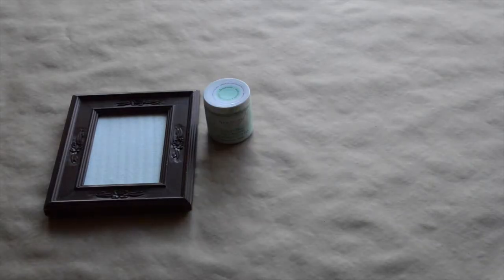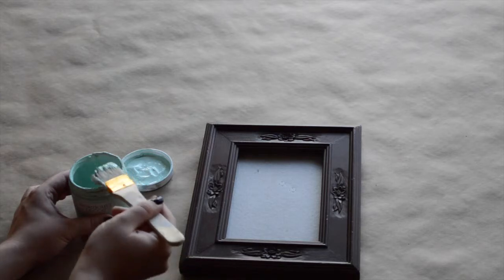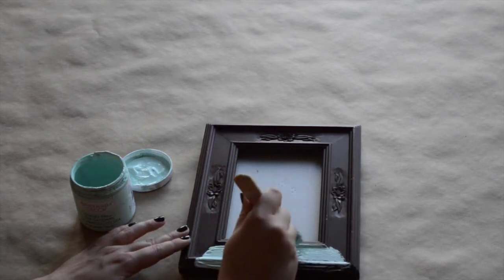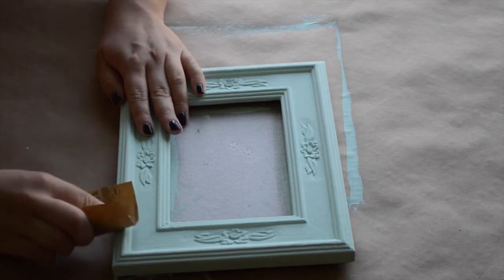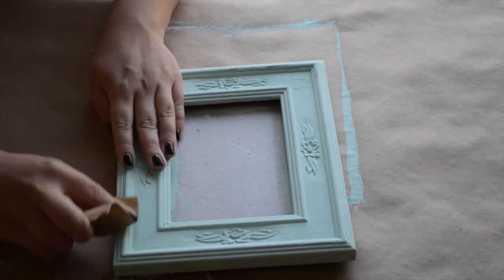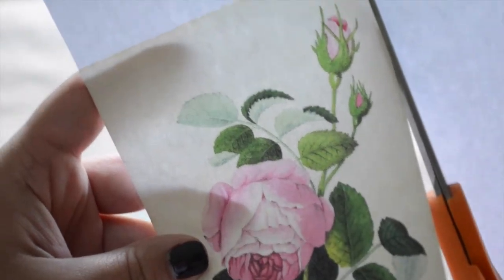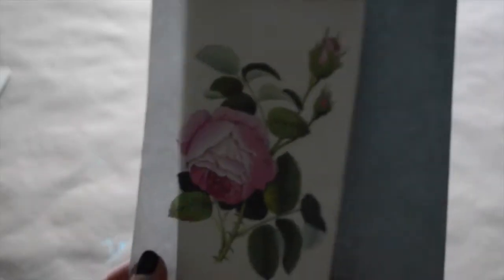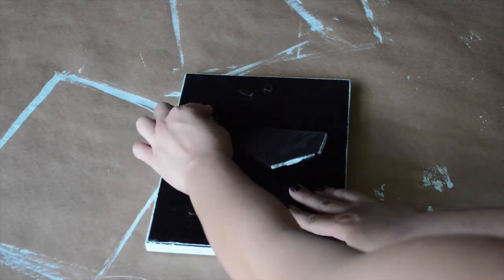Vintage /Distressed Frame Tutorial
A step-by-step tutorial on how to make a vintage/distressed looking frame.

Paint: Americana Decor Chalky Finish paint in "Refreshing"